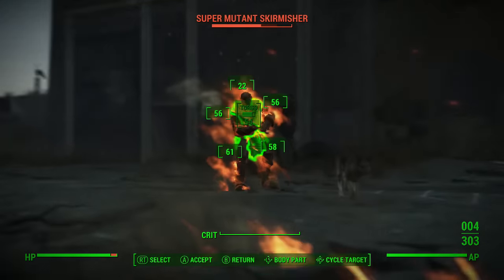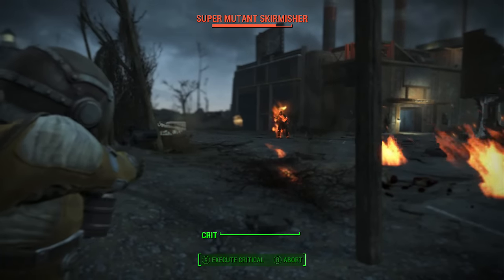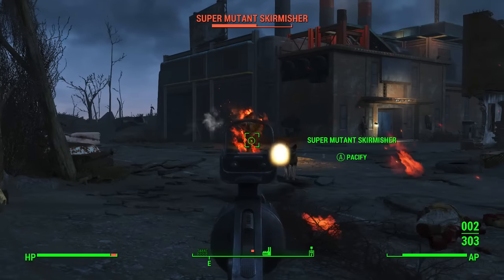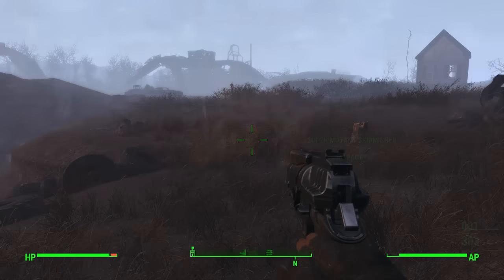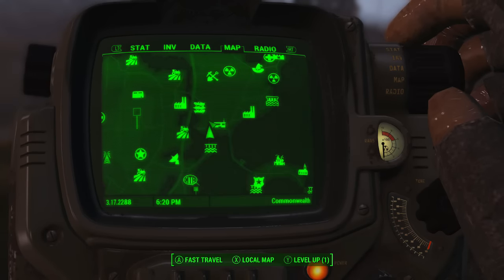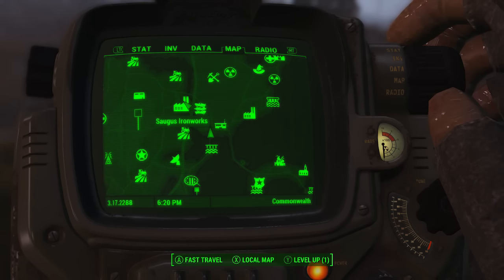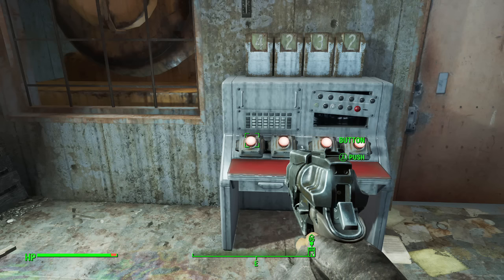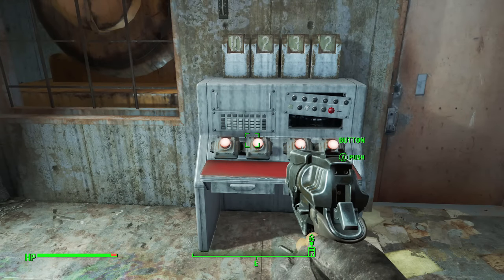Fallout 4: THE GAINER Legendary Revolver Location! (Fallout 4 Secret Weapons)